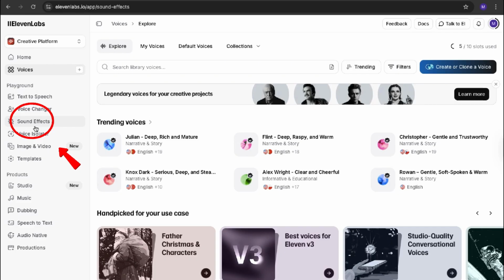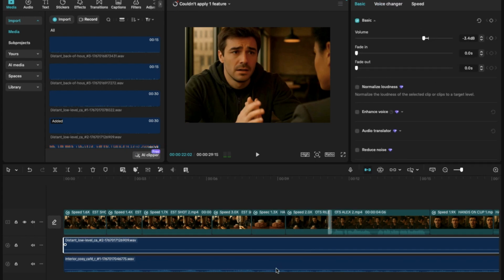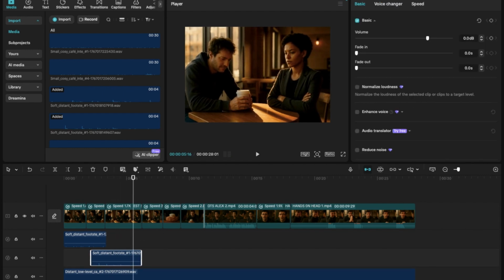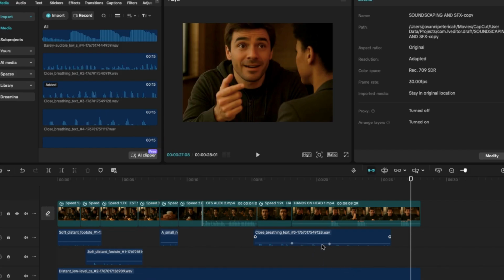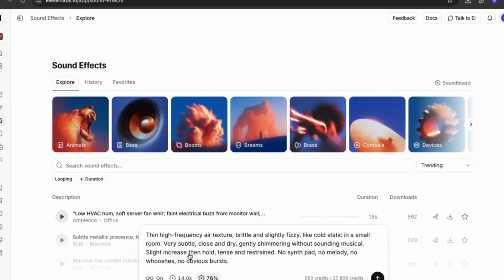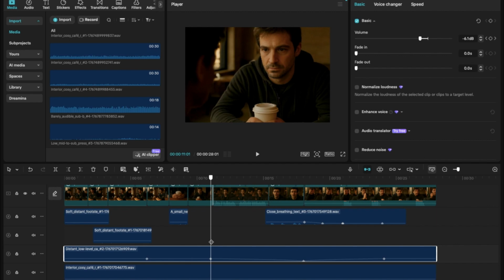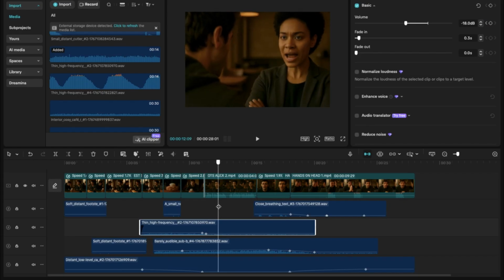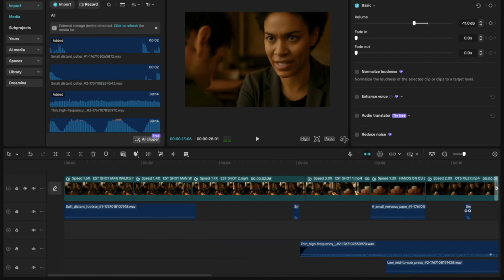Emotional Punctuation | Elevate Your Soundscapes | AI Filmmaking Bootcamp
"Stop underestimating sound's power. Transform your AI films with strategic Emotional Punctuation.

WHAT YOU WILL LEARN:
• Master Sonic World-building through compelling sound storytelling.
• Learn to craft Emotional Punctuation using precise sound cues.
• Understand the cinematic power of balancing silence and sound.
• Discover how to layer ambience for immersive film experiences.

ABOUT THIS SERIES:
The 7th Rewrite is Sovrign School's proprietary AI filmmaking pipeline. We teach teenagers to make cinematic films without a Hollywood budget — with equal focus on visuals and sound design.

TIMESTAMPS:
[00:00] Introduction
[02:00] Core Concept
[05:00] Technique Walkthrough
[10:00] Practical Application
[14:00] Summary & Next Steps